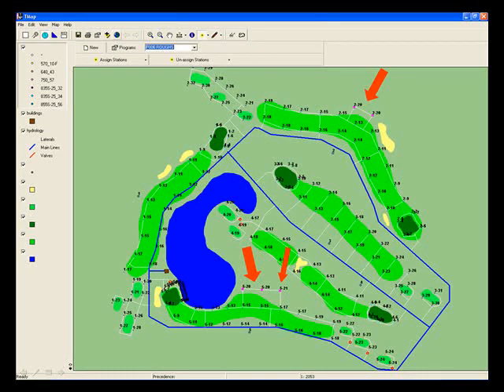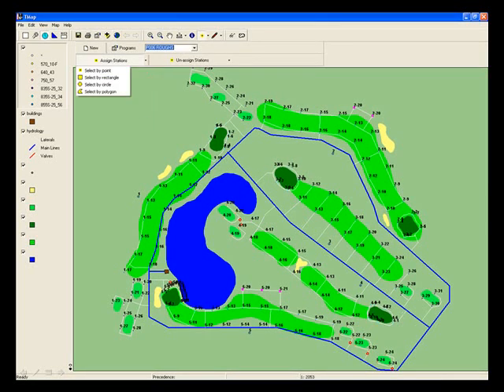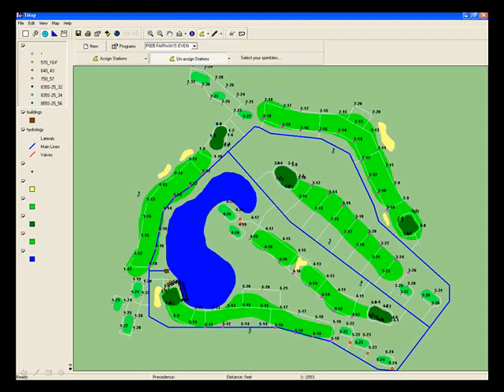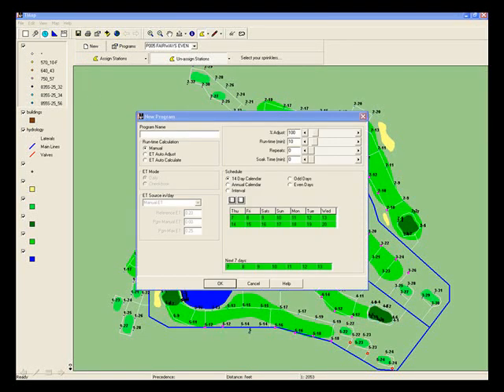Program Building and Assigning Stations in TMap